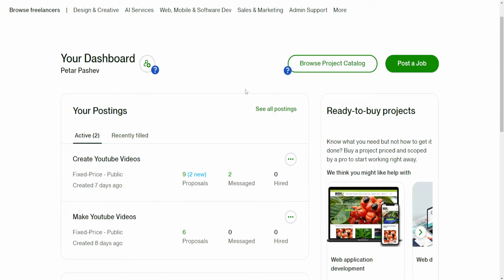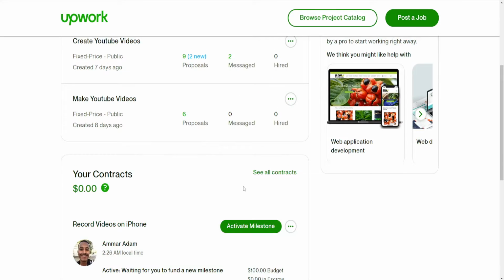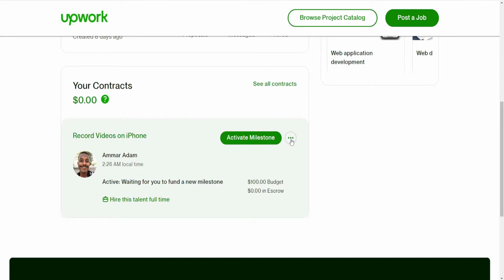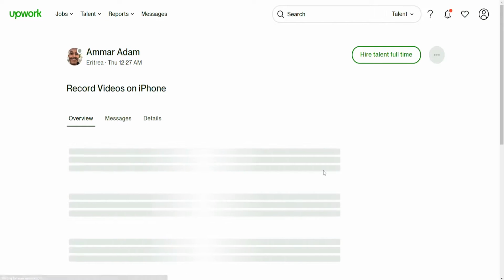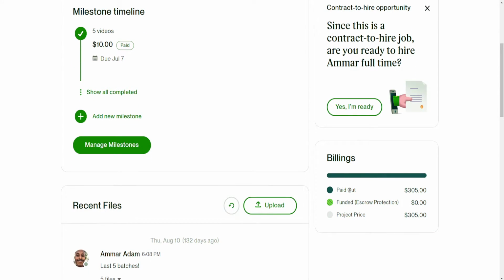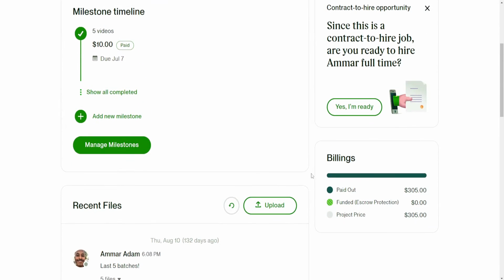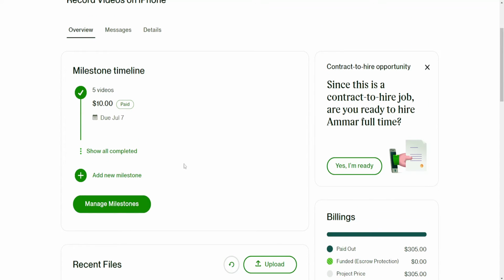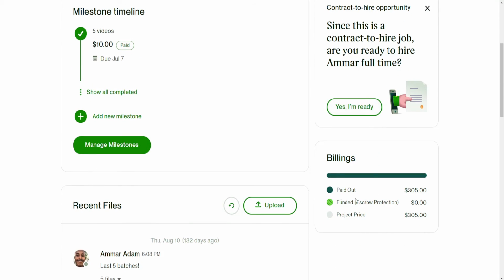How To Pay Freelancer On Upwork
In this video I show you how to pay a freelancer on Upwork. If you want to release payments to your worked on Upwork then this is the tutorial for you.